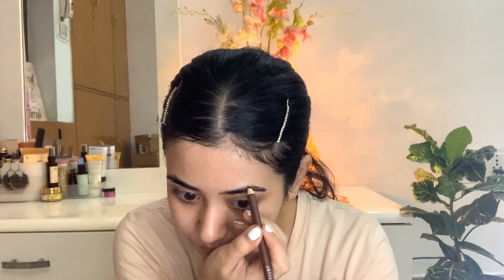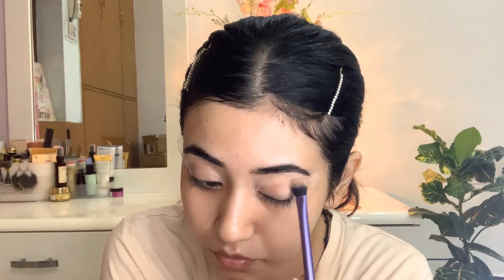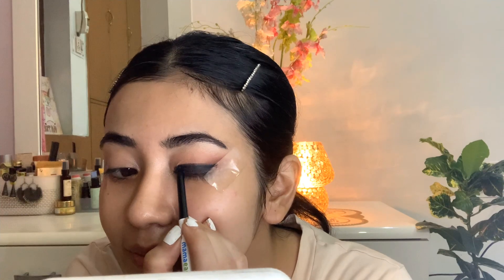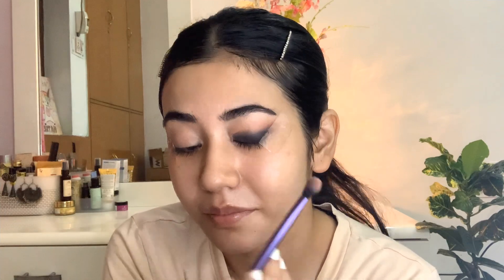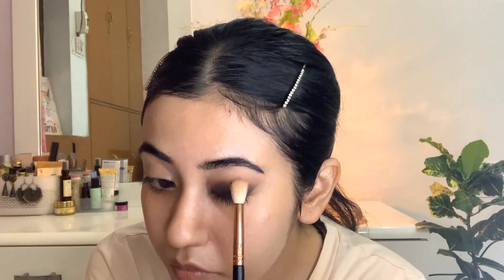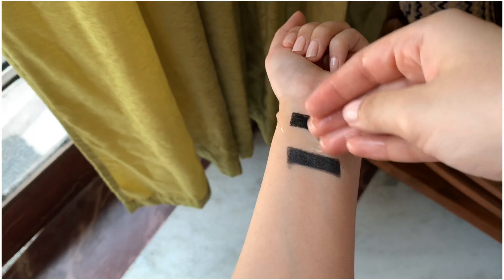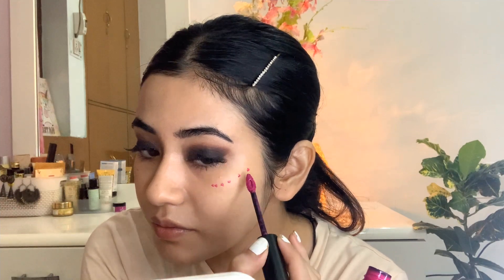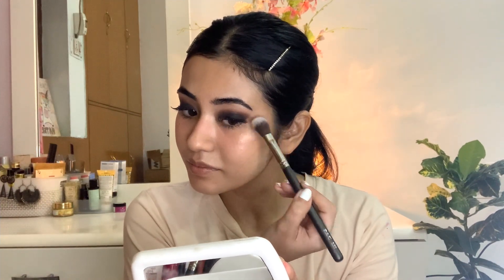Easy Smokey Eyes Tutorial Trick for Beginners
Check out MamaEarth's Newly launch Colour Care Kajals